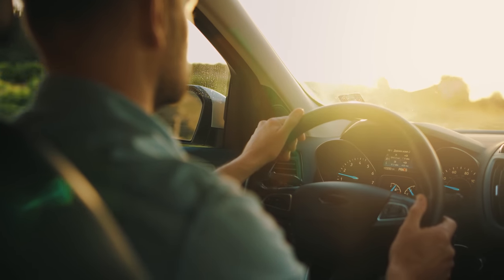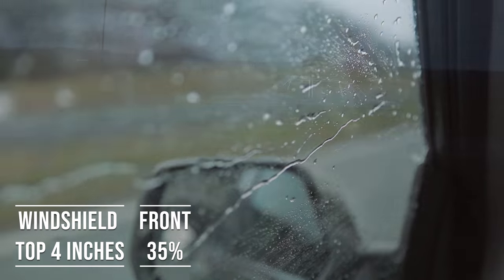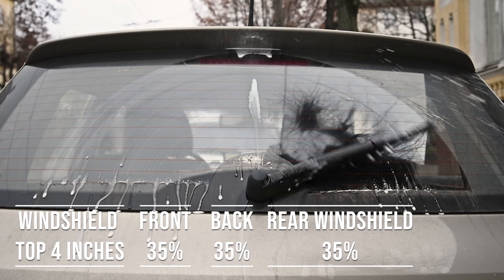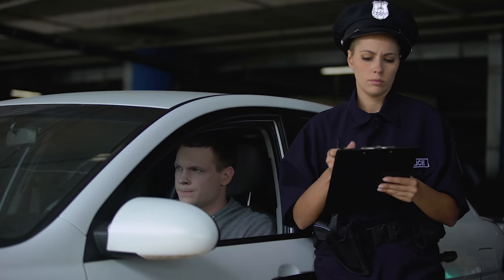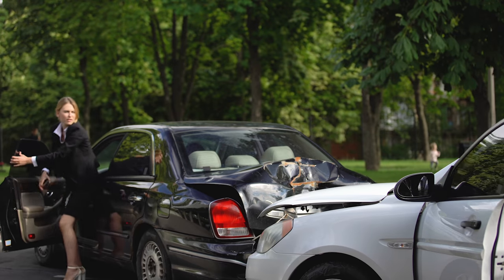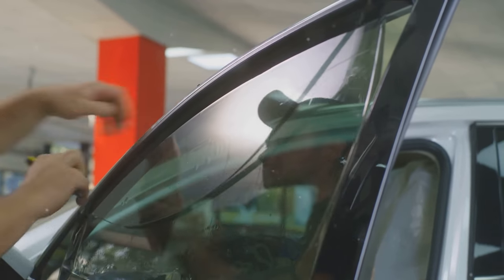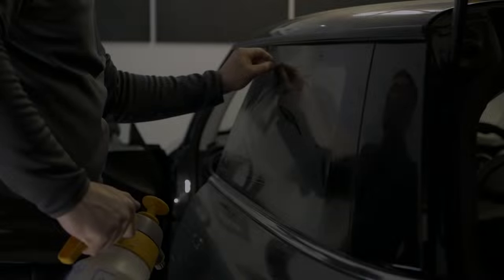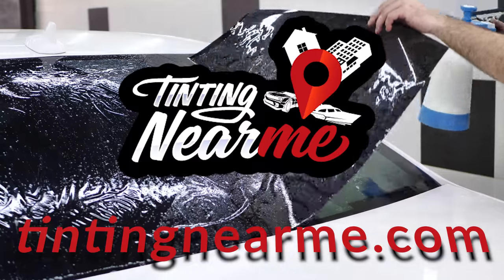2024 Hawaii Window Tint Laws Explained - Know Your Legal Limit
Is your car's window tint legal? Find out in this video where we explain the 2024 Hawaii Window Tint Laws. Discover the legal tint limit, the fines for breaking the law, and the colors you can and cannot use. Stick around for a link to the most complete window tinting directory in the United States.